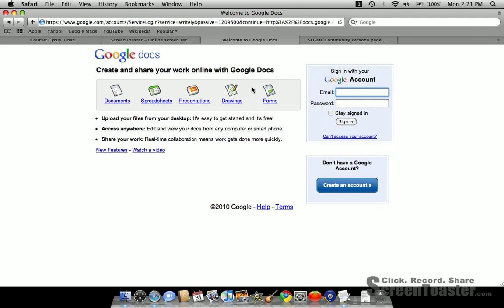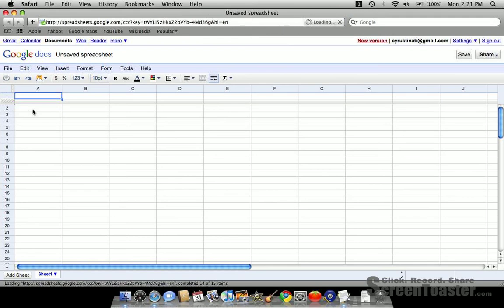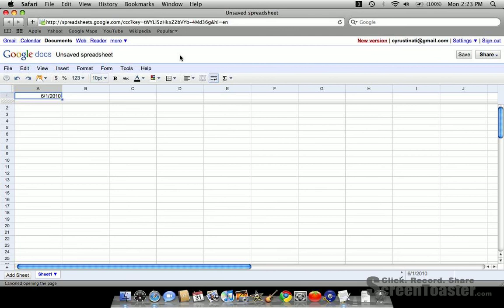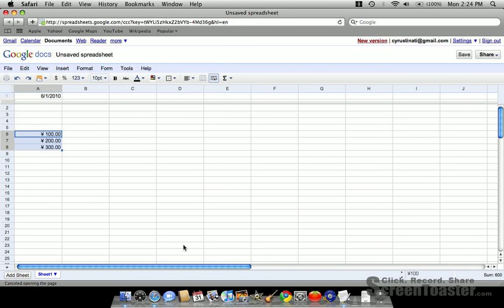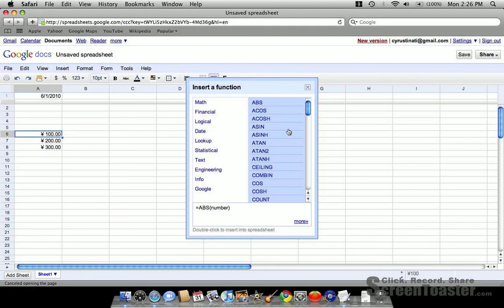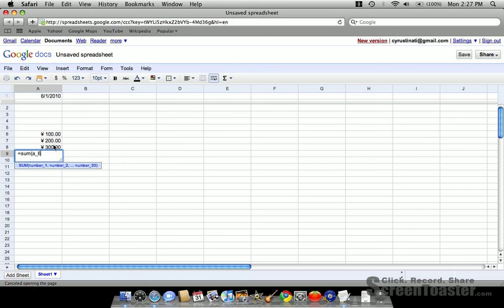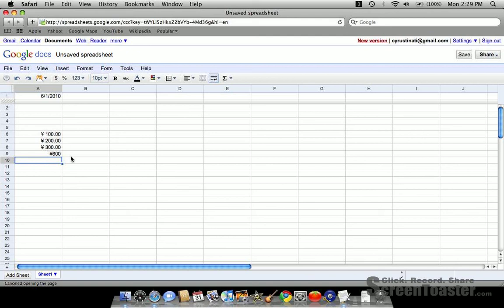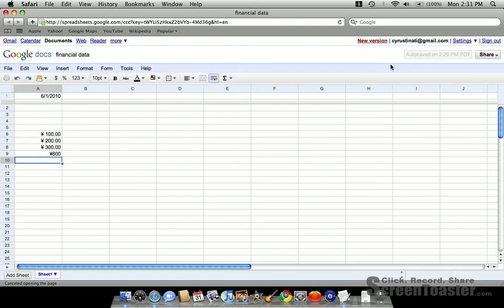GoogleDocs - Spreadsheets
Cyrus Tinati's training video on spreadsheets